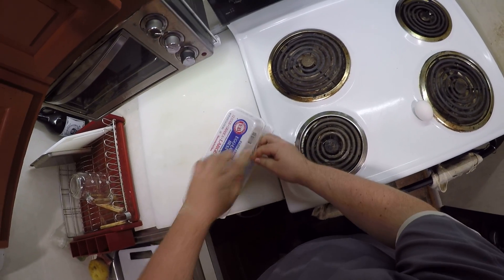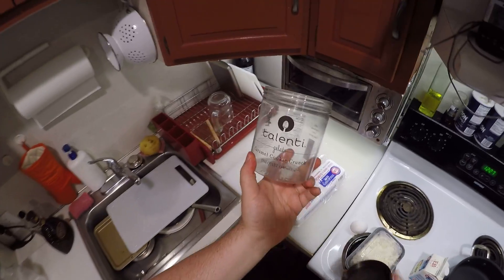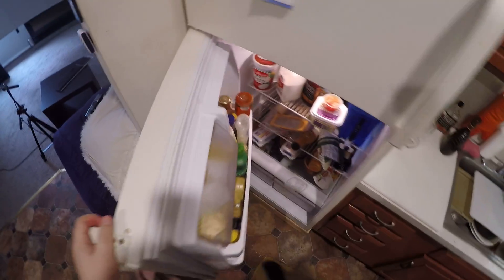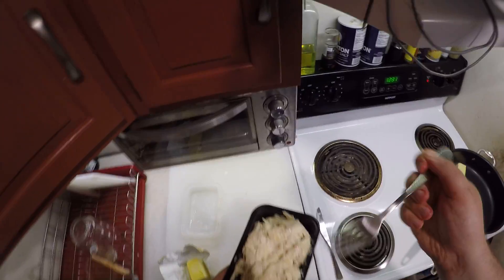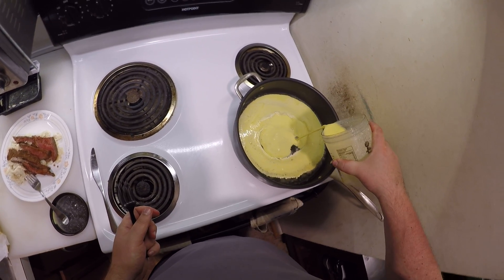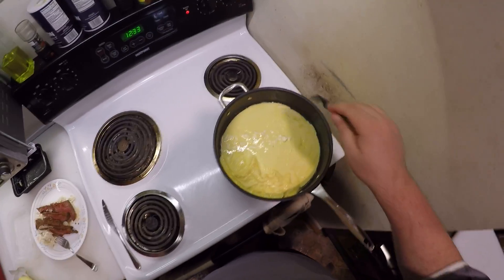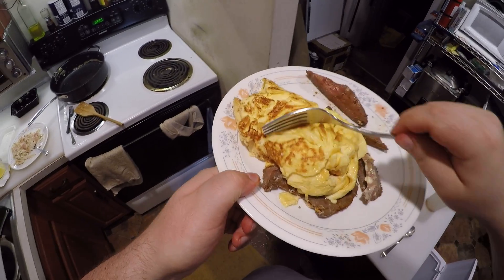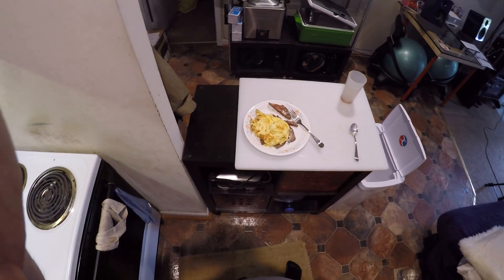Z Cooks - Steak and Eggs Lazy Edition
Some older videos from the original channel. If I mention anything in the video I said I would link please tell me what it was in the comments with time-stamp, Thanks!